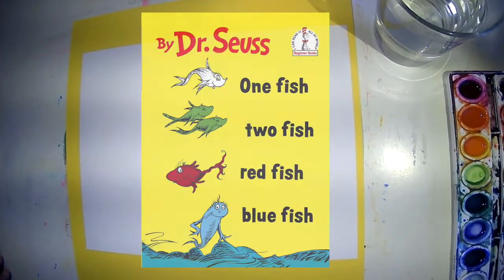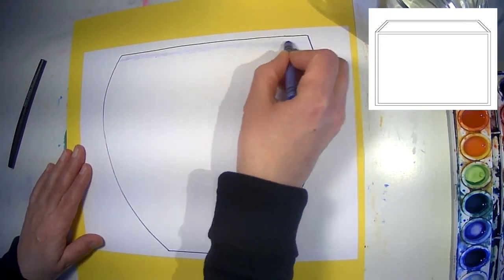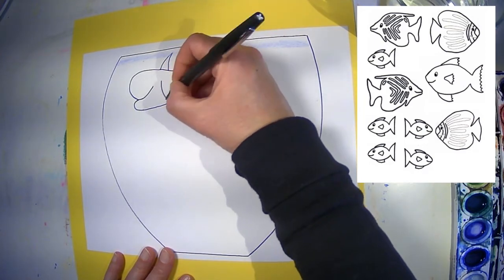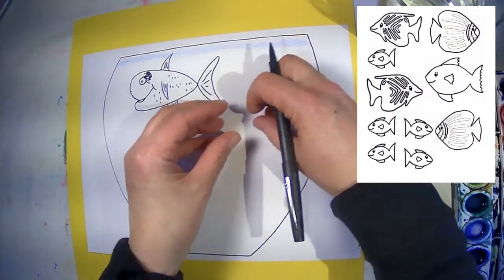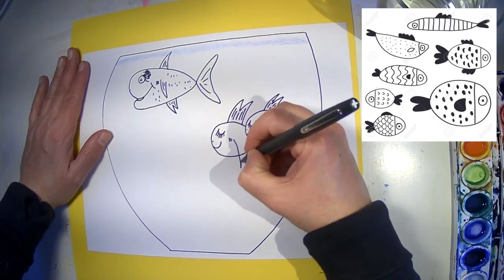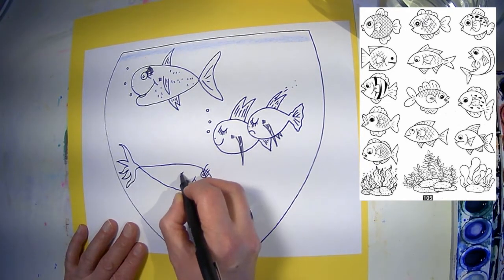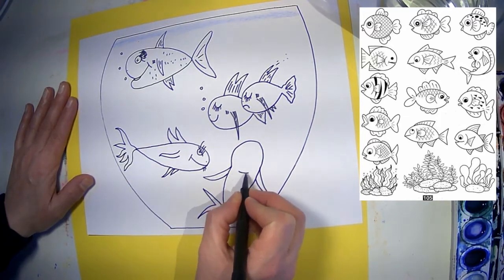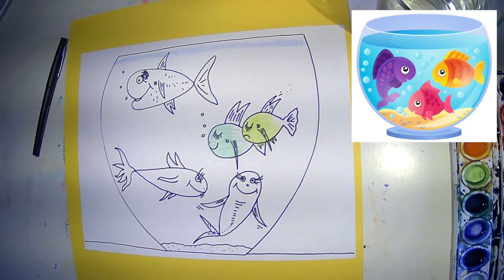Dr Seuss: One Fish Two Fish Red Fish Blue Fish drawing lesson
A simple elementary level drawing lesson on a Dr. Seuss classic